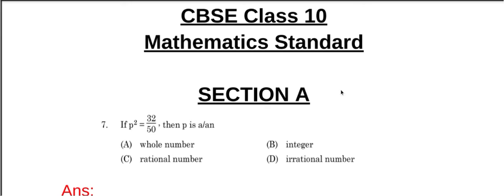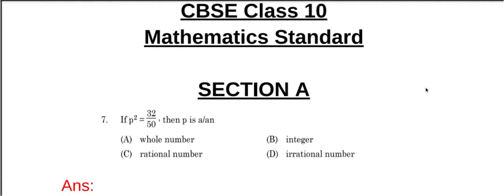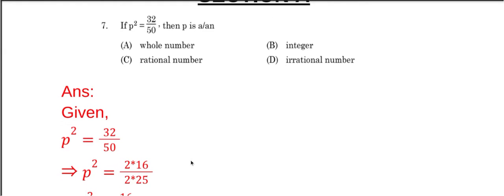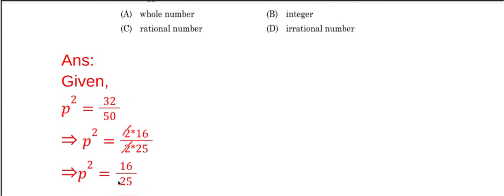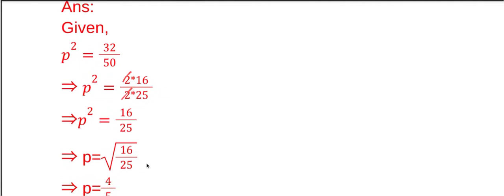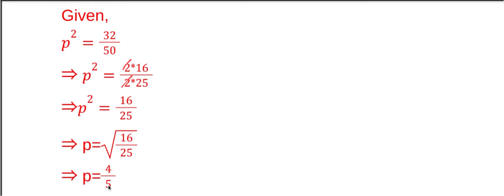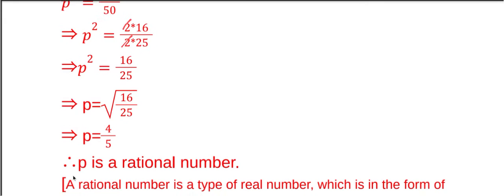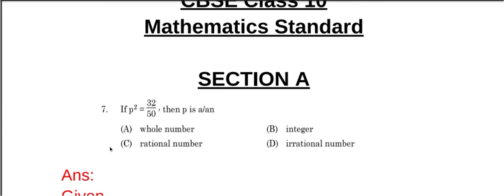7. If p^2=32/50, then p is a/an...............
CBSE
CLASS-10
Mathematics Standard
7. If p^2=32/50, then p is a/an.